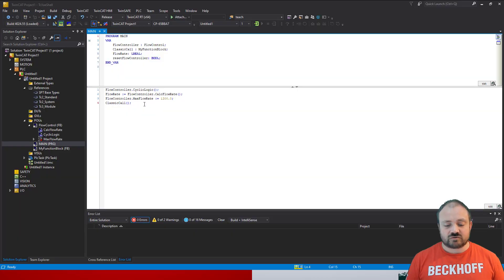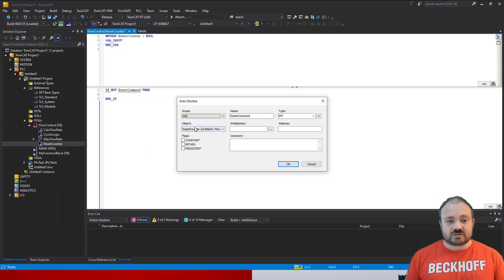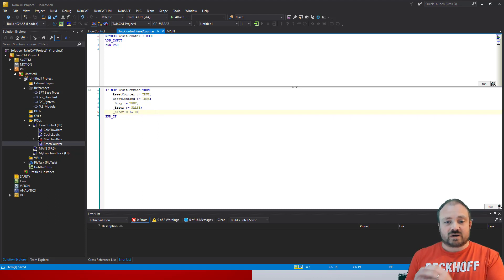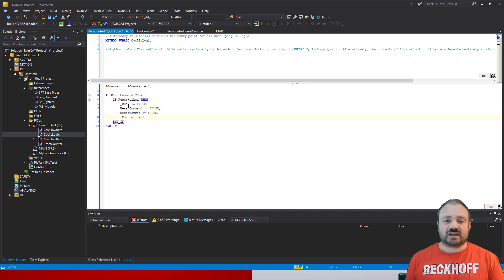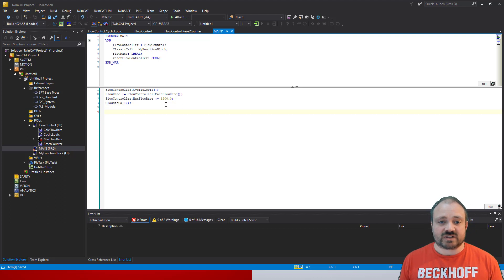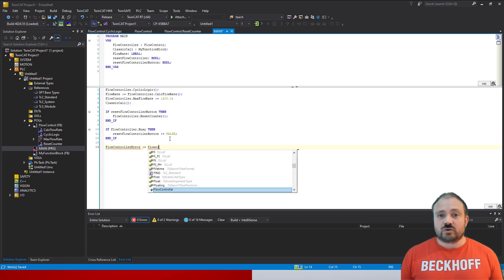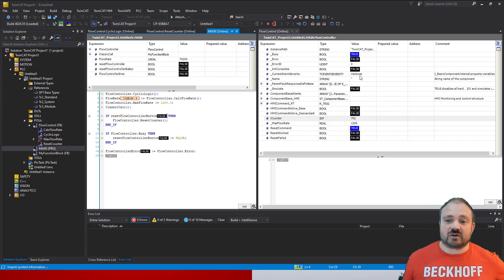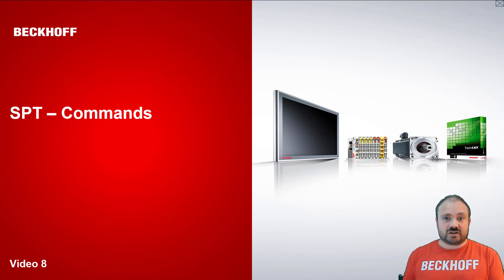Component Commands | SPT Framework 101, part 8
A brief introduction to commands

✔️ Built in properties from the base objects
✔️ Create a command method to trigger a behavior
✔️ Monitoring the progress of your command

The base building blocks within the SPT framework have built-in functionality and structure this video begins to show how to access these and how to get the information you need or want back from your custom components.

GitHub - Beckhoff-USA-Community/SPT-Libraries
Contribute to Beckhoff-USA-Community/SPT-Libraries development by creating an account on GitHub.